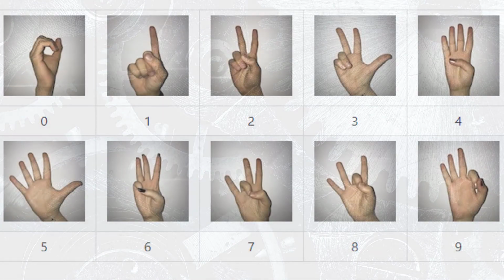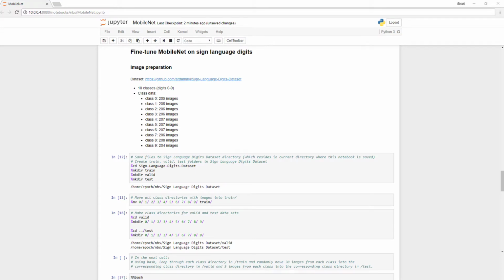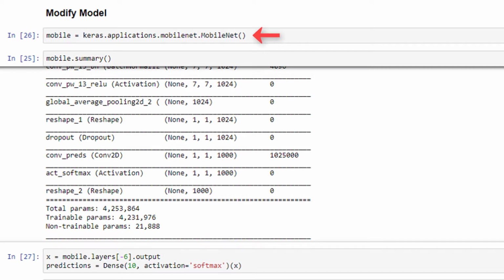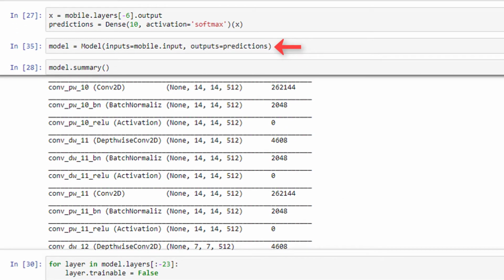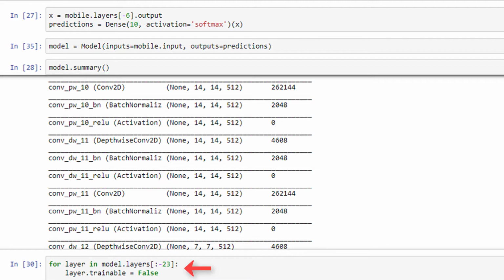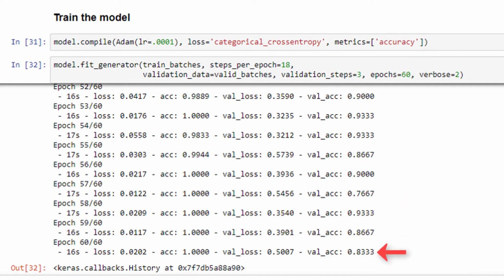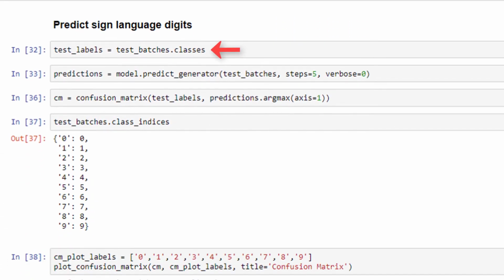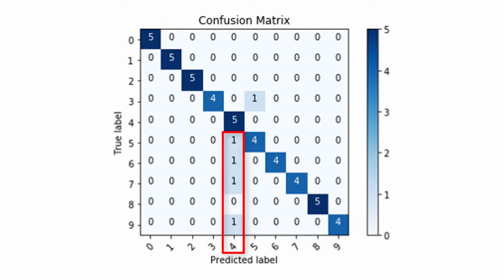Sign language image classification - Fine-tuning MobileNet with Keras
Let's continue building on what we've learned about MobileNet, along with the techniques we've previously used for fine-tuning, to fine-tune MobileNet on a custom image data set using TensorFlow's Keras API.

🕒🦎 VIDEO SECTIONS 🦎🕒

00:00 Welcome to DEEPLIZARD - Go to deeplizard.com for learning resources
00:30 Help deeplizard add video timestamps - See example in the description
06:34 Collective Intelligence and the DEEPLIZARD HIVEMIND

❤️🦎 Special thanks to the following polymaths of the deeplizard hivemind:
Tammy
Mano Prime
Ling Li